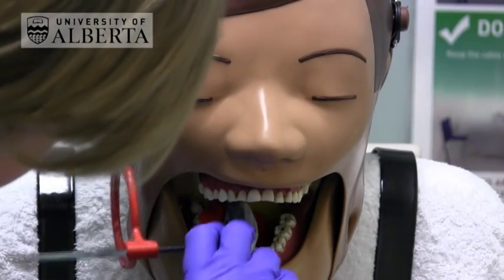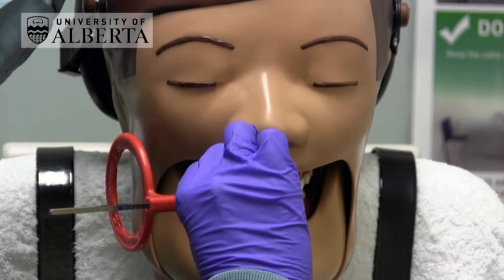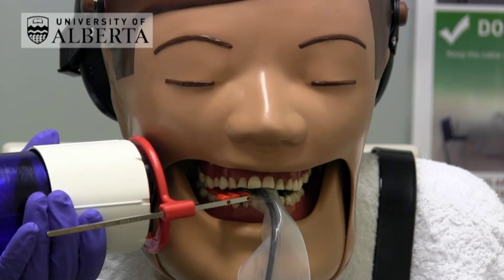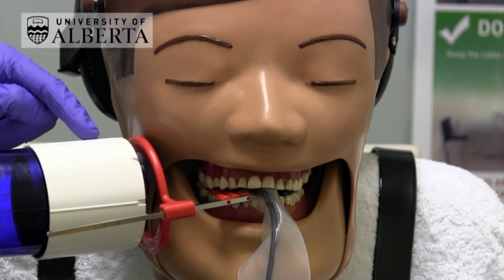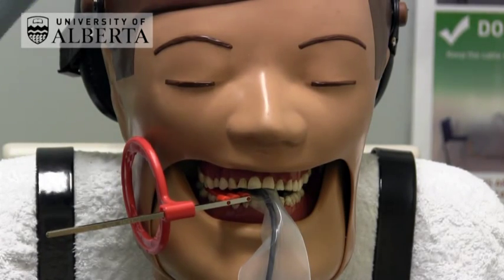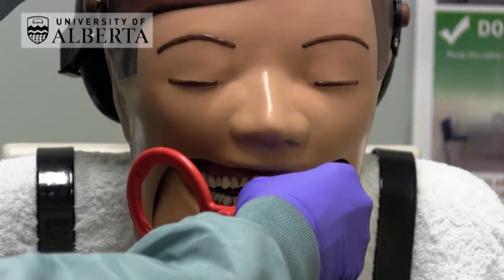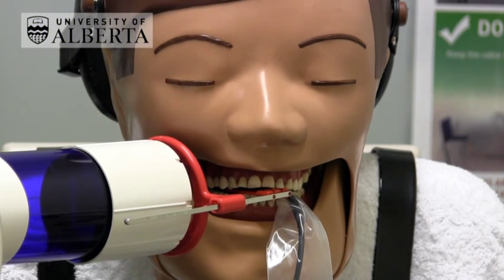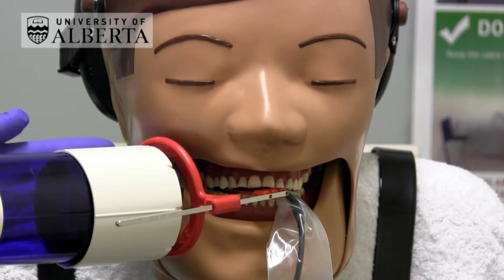2 Horizontal Bitewing Placement